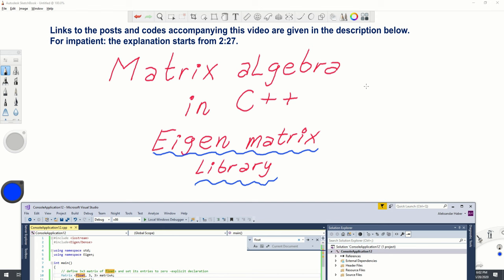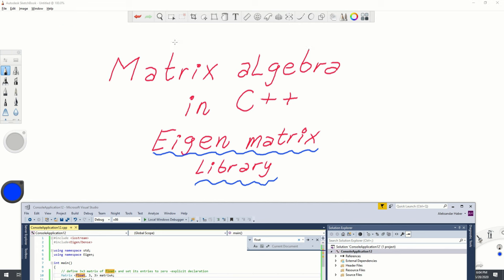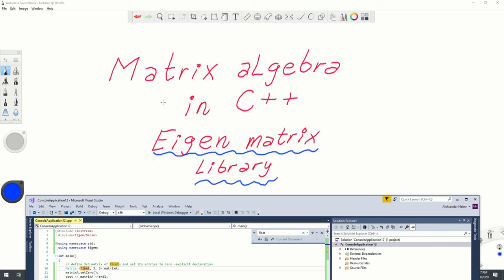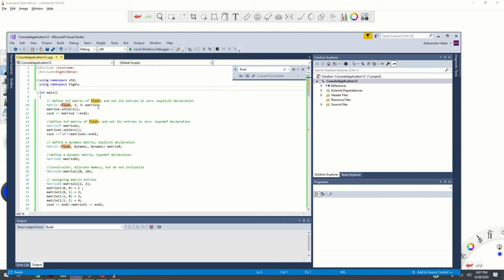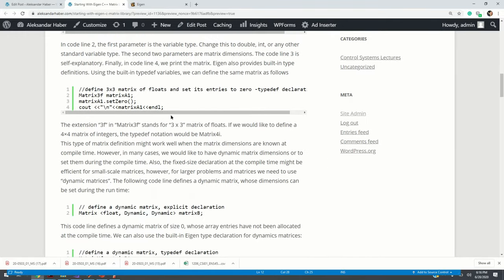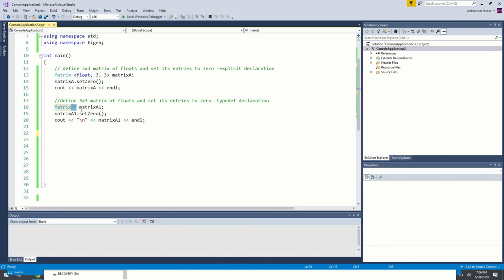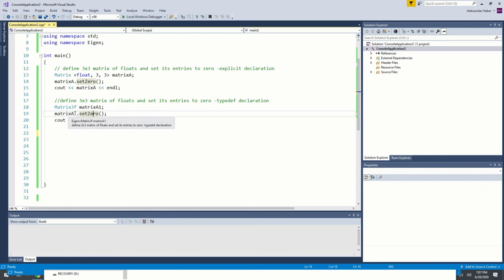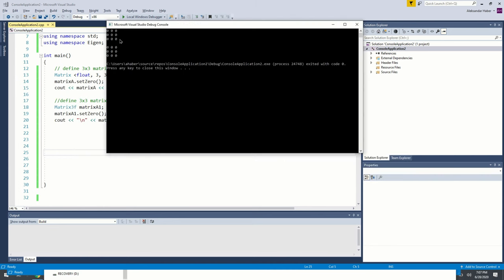Intro to Eigen C++ Matrix Library- Easy Library for Matrix and Linear Algebra Computations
It takes a significant amount of time and energy to create these free video tutorials.
In this video, I explain how to install and use the Eigen C++ matrix library. This library is convenient for matrix and linear algebra computations in C++. It is a simple and easy-to-use library that can be used for designing control systems, estimators, and machine learning algorithms.